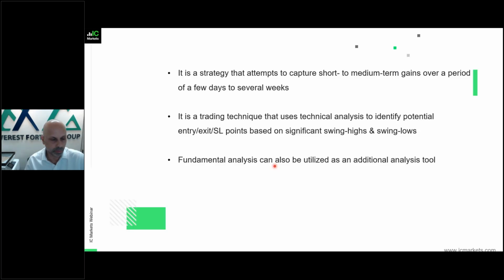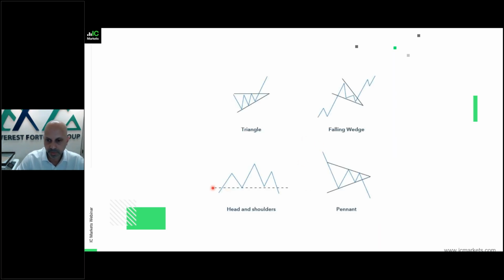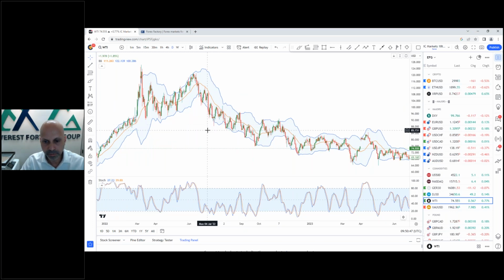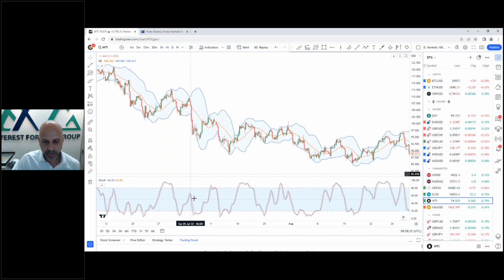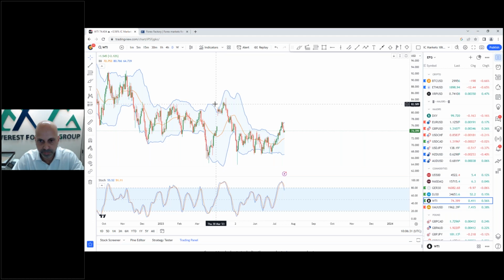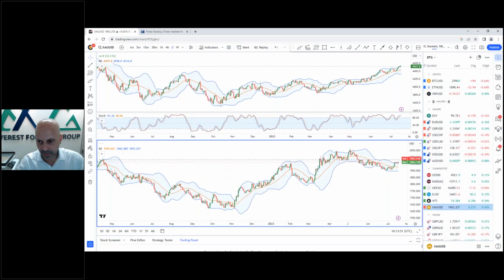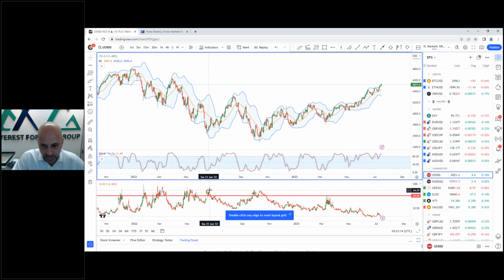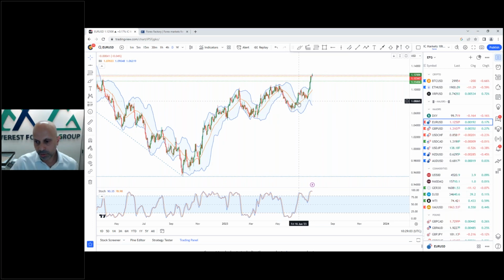Build Your Trading Strategy Swing Trading